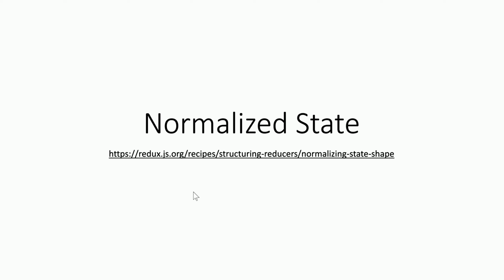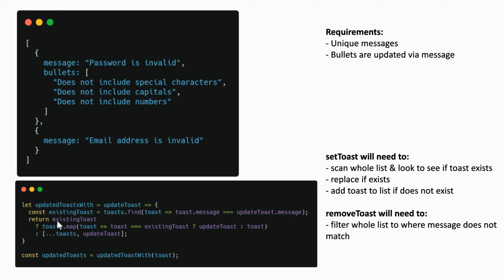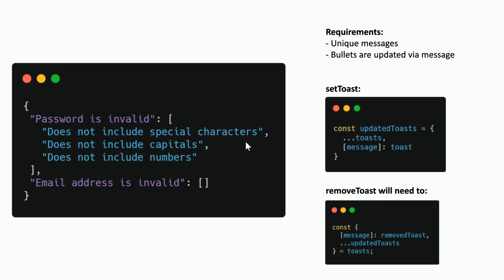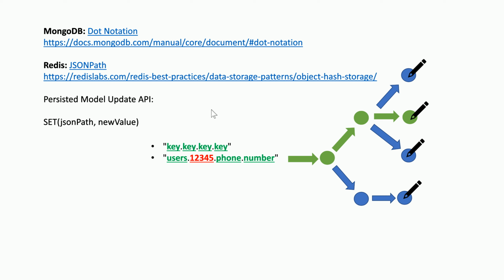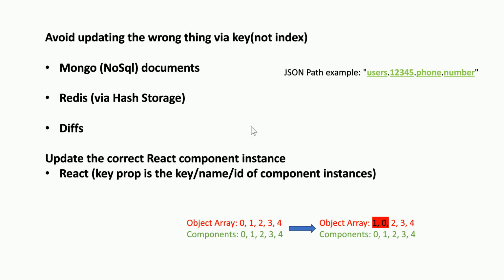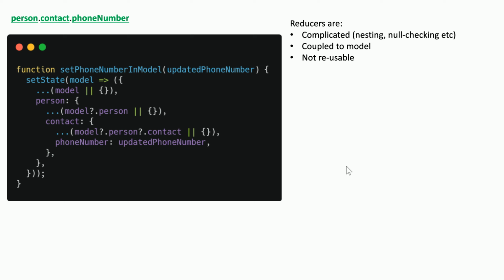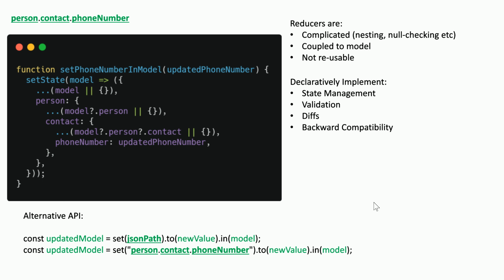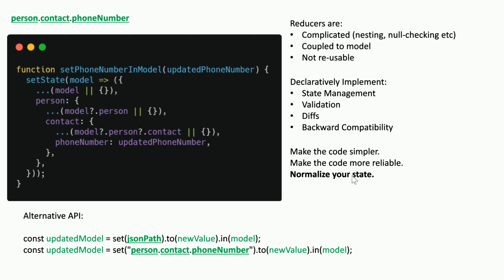React & normalized state